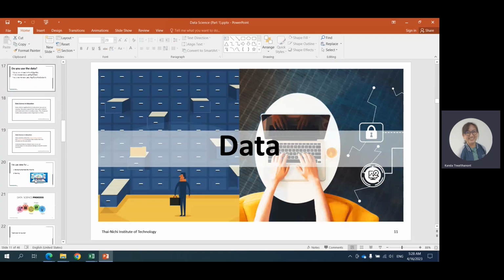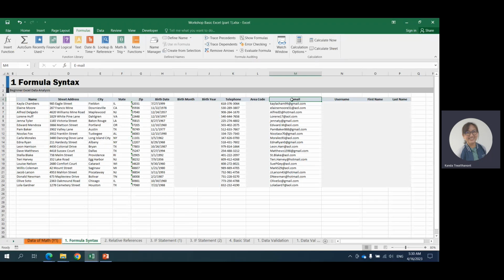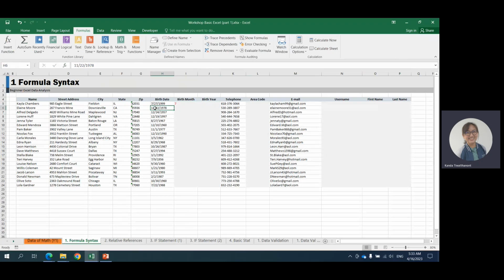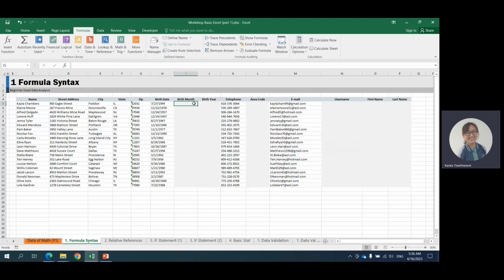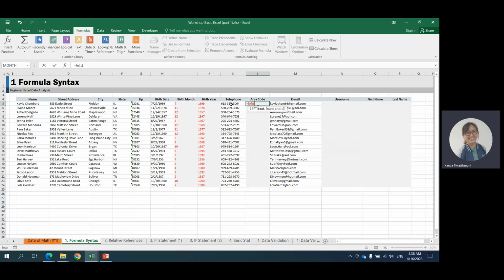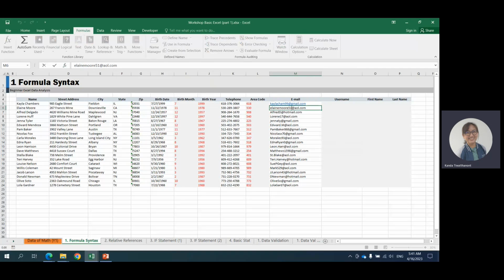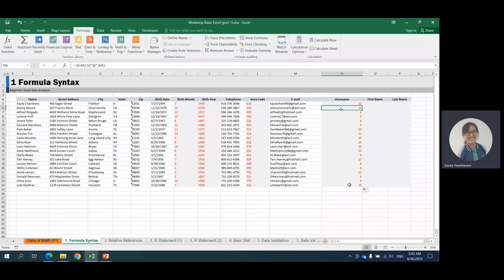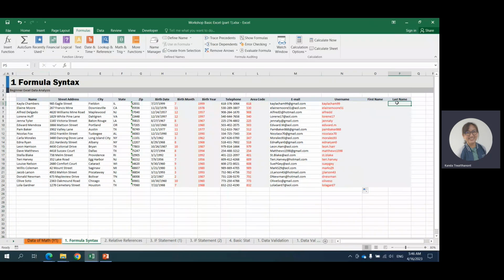Test Excel for Data Science (1)